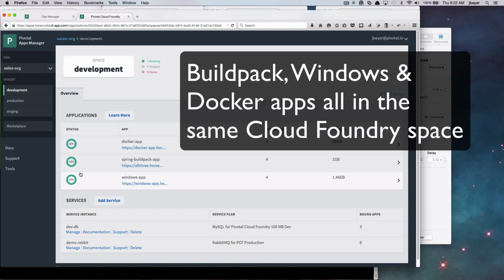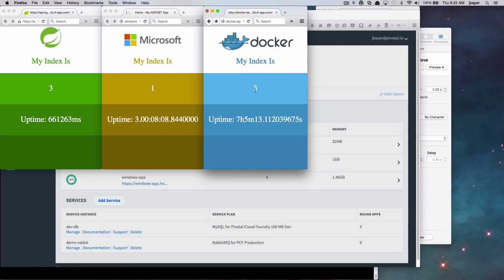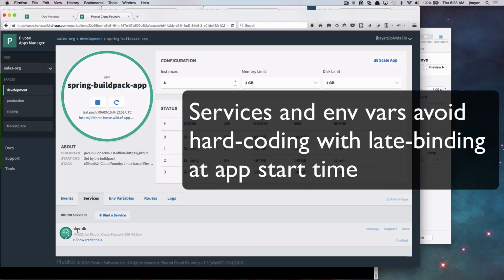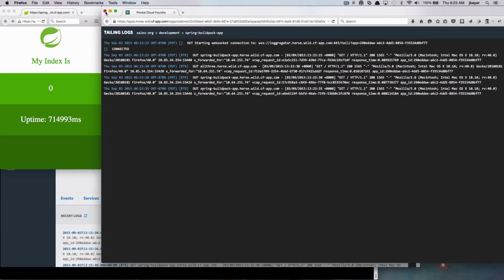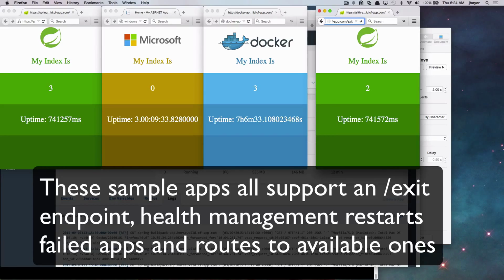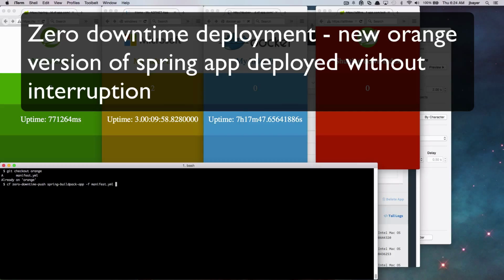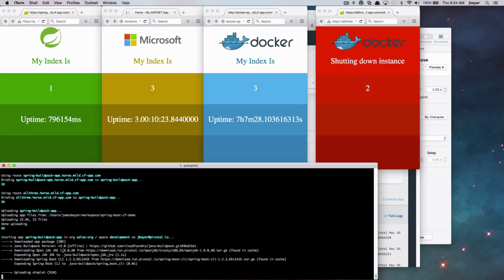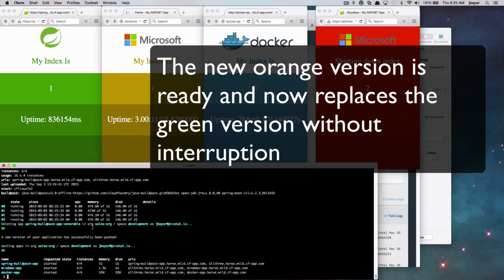Windows, Docker, and Buildpack Apps in One Platform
See this video, demonstrating a Java Spring, Windows app, and Docker app all integrated with Pivotal Cloud Foundry.